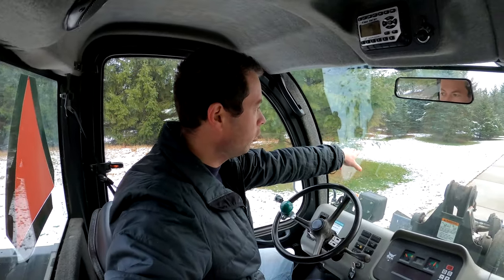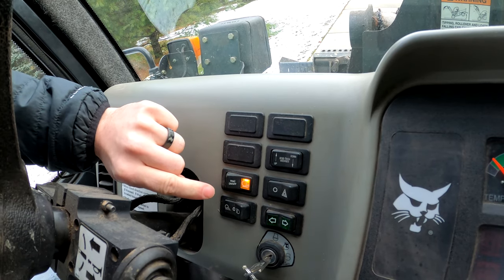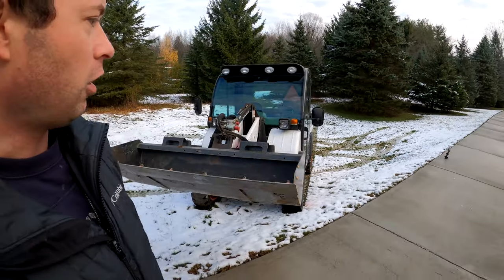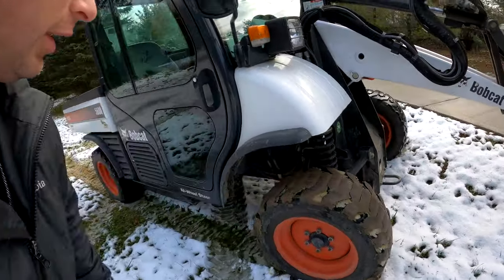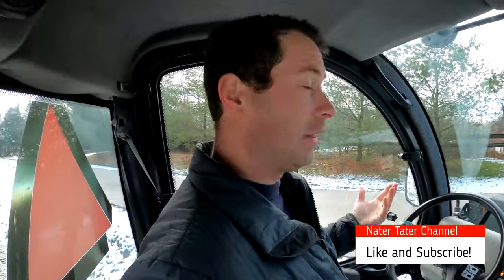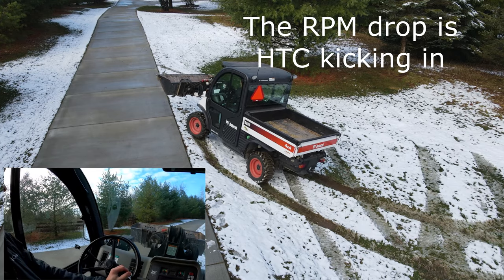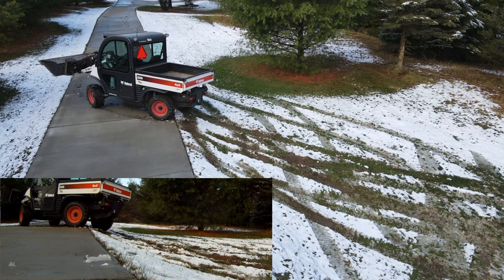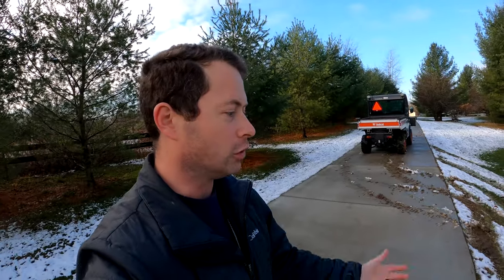✅ Toolcat Stuck in 1/2in of Snow? Here's How The Hydrostatic Traction Control Works - Bobcat HTC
Here is my 2016 Bobcat Toolcat 5600 demonstrating the Bobcat "Hydrostatic Traction Control" (HTC) that is on the 2014+ Toolcats (optional on 5600, standard on 5610).  I specifically picked a worse case scenario for the toolcat; no weight/payload. slick ground (wet melting snow) and climbing a hill at an angle from a stop.  I show the traction control on and off so you can see how it helps.

Skid Steers (with tires) are known for their poor mud/soft ground performance and the Toolcat is better but still not great.  The toolcat's longer wheelbase helps spread the ground contact and also avoids the issue of the front tire building a hill for the rear tire to climb that happens on a skid steer.  Another advantage of the toolcat is the 4 wheel steering that allows you to try to climb out the side of ruts if needed.  However these typical skid steer/toolcat R4 tires are not he best for mud since they clog up easy and do not self clean well.

Older Toolcat generations had a mix of limited slip and locking diffs to aid traction in rough/slick conditions.  These newer ones have limited slip front and rear diffs but they must be Torsen (gear) style that send a fixed torque bias from the low traction side to the high traction side but that only works if both tires have some level of traction.  If one side has no or very little traction then the torsen effectively acts as an open diff.